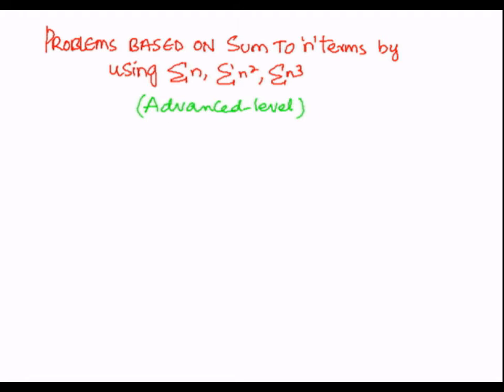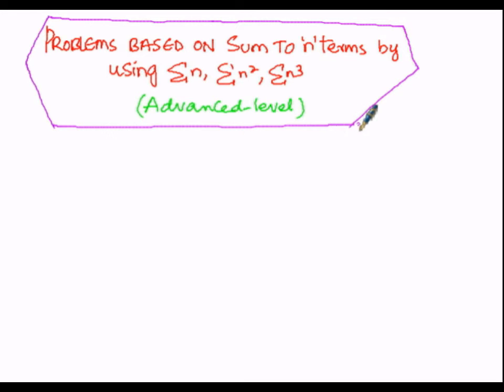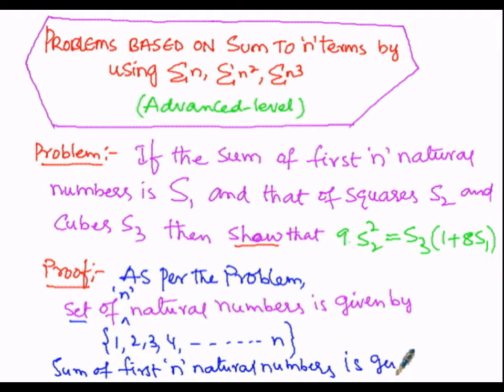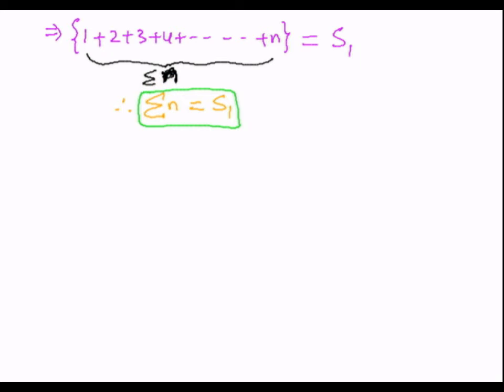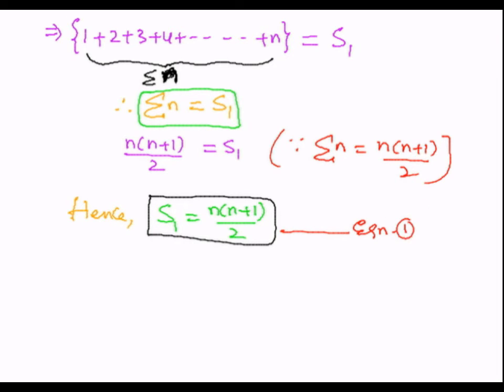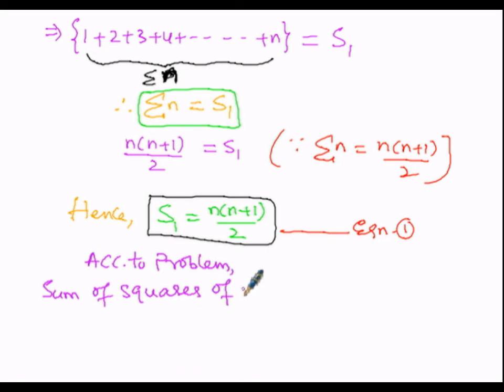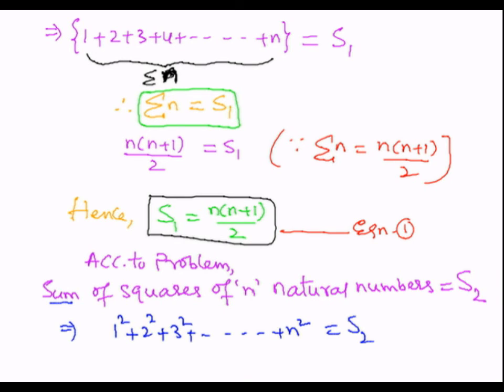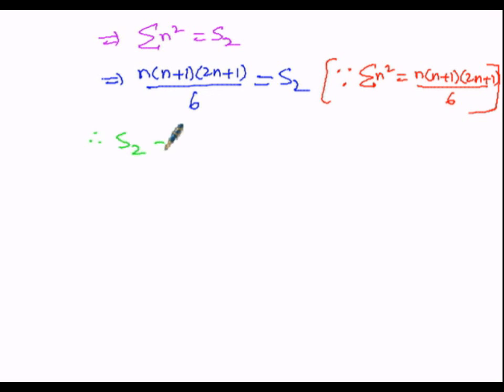Algebra Problems Sum To nTerms Using Sigma Notation part2of1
Algebra Problems Based Sum To n.Terms Using Sigma Notation part2of1

for othre parts please click the following links

part2of2

part1of1

part1of2